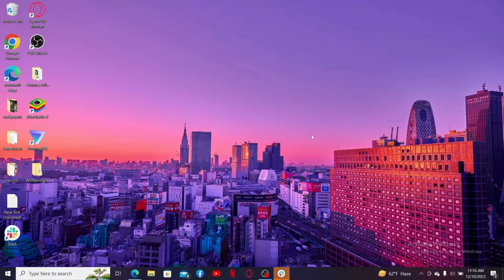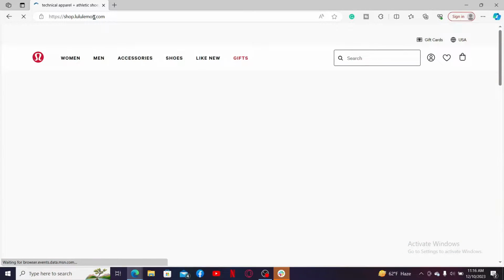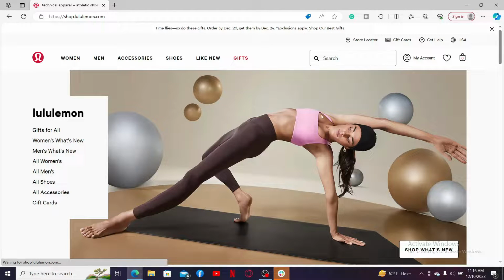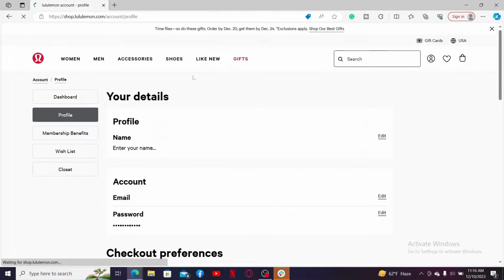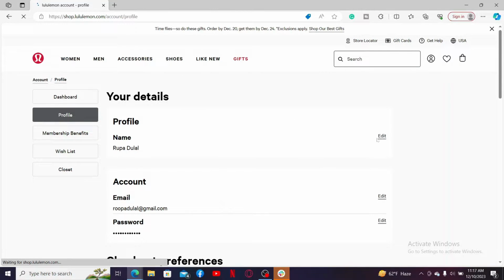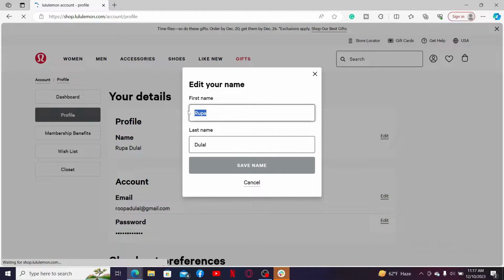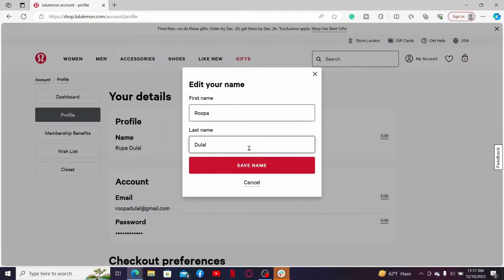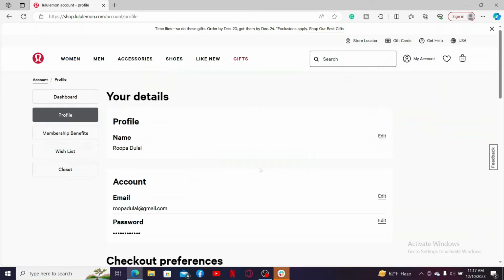How to Change Account Name on Lululemon 2024?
Ready for a fresh start? Learn how to update your name on Lululemon with our detailed tutorial. Whether it's a change in status or just a personal preference, we've got you covered. Watch now and ensure your activewear account reflects the real you!"